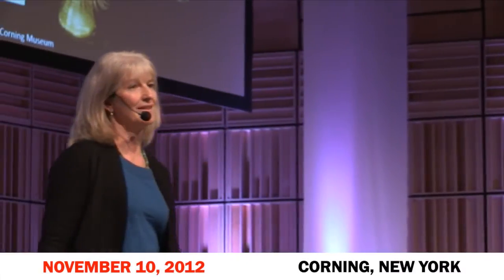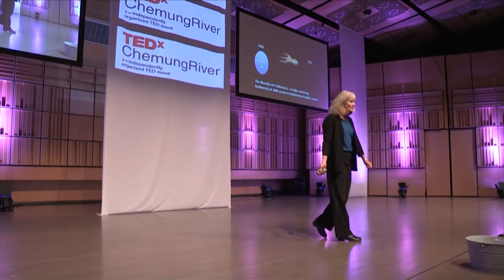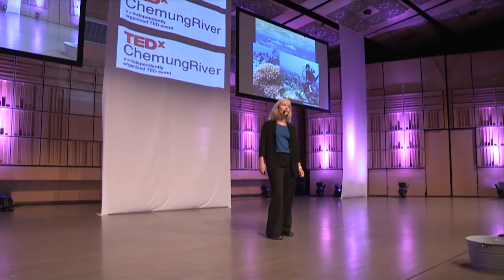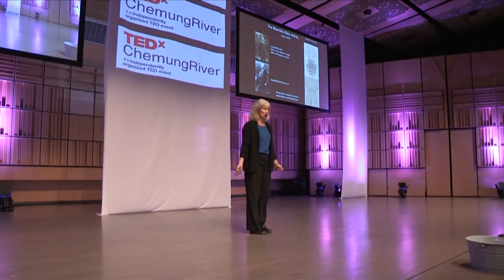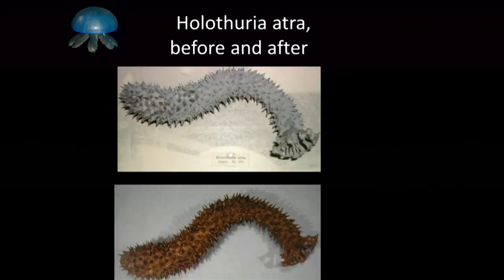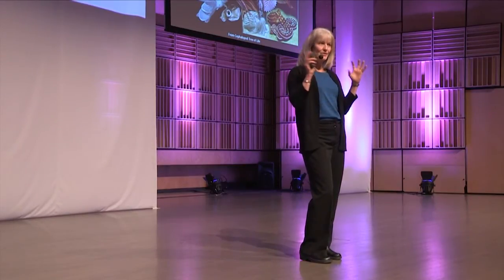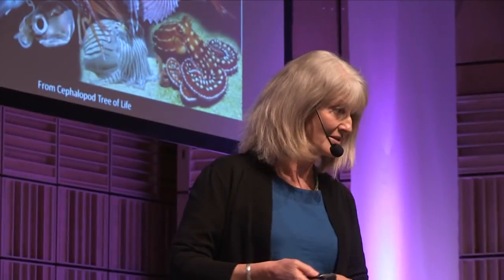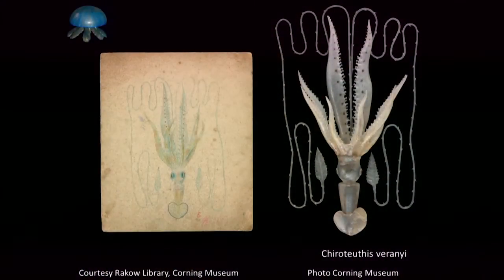A glass time capsule of the ocean | Drew Harvell | TEDxChemungRiver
Science, art and history merge seamlessly in the fragile works of Leopold and Rudolph Blaschka, master glass artisans of the 19th century. The Blaschka glass art collection of 570 exact glass replicas was made 150 years ago. This talk describes and shows early footage of the film we are making of the living representatives of the squids, octopus, jellyfish, sea slugs and other invertebrates in the collection.

his talk was given at a TEDx event using the TED conference format but independently organized by a local community.